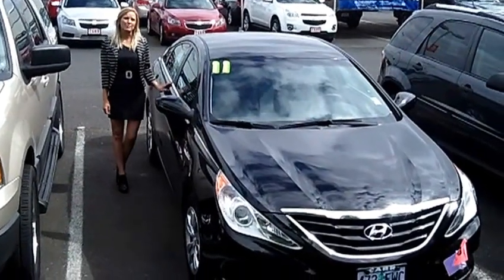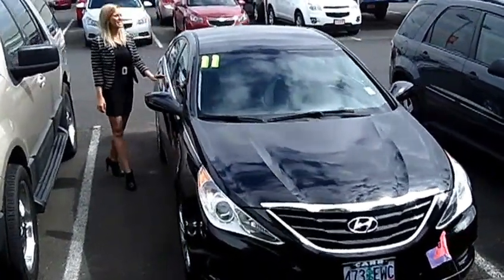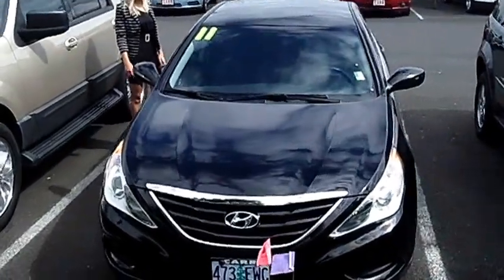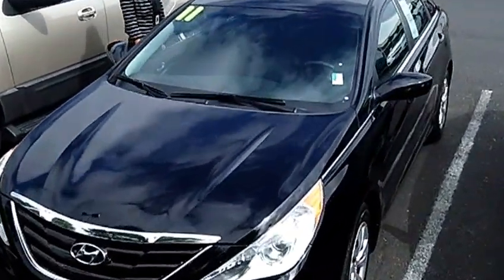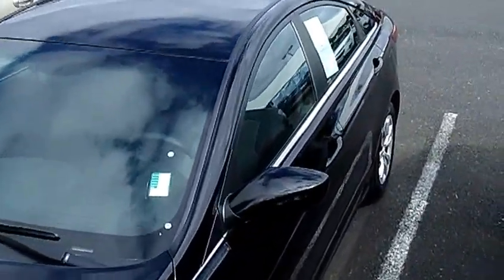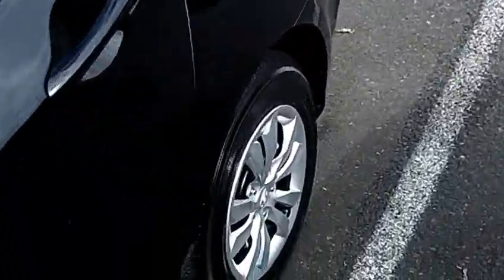2011 HYUNDAI SONATA GLS (STK# C129237A).MP4